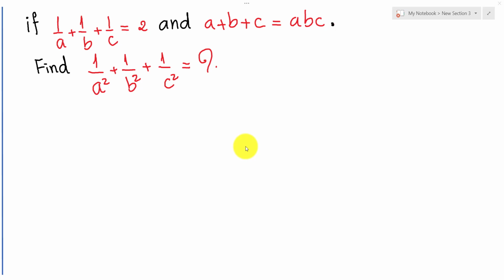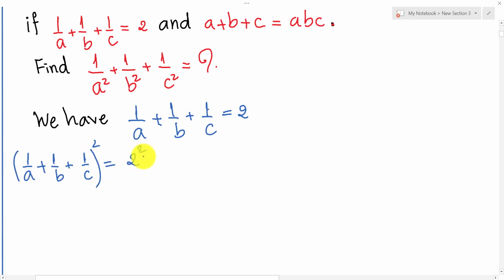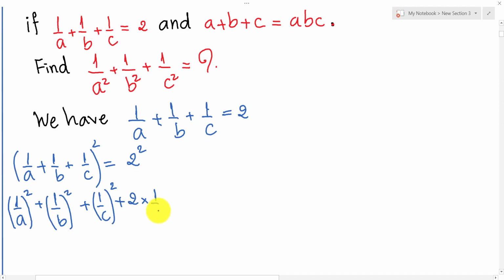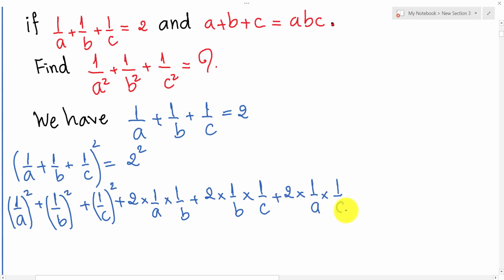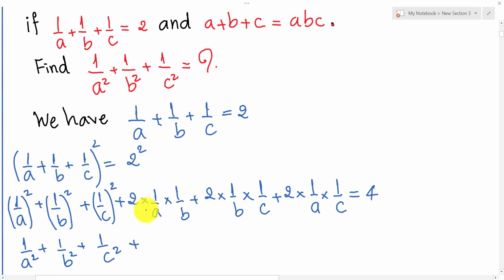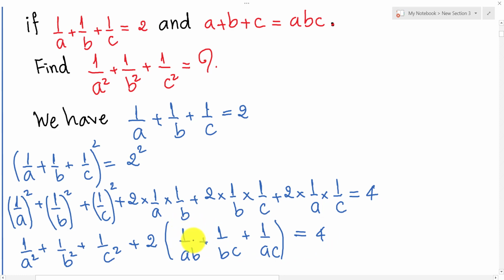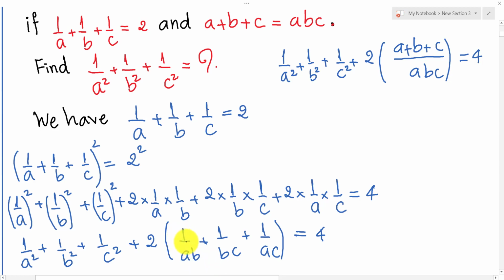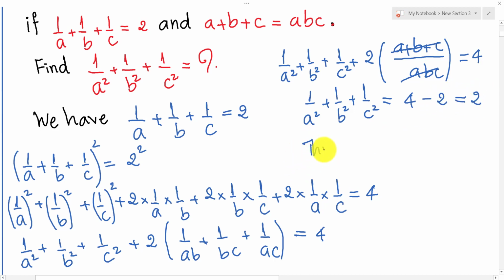Nice Math Olympiad Question | How to find the value of 1/a²+1/b²+1/c² | explain step by step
how to find the value of 1/a²+1/b²+1/c²

If you are new to my channel, please go ahead and hit that subscribe button and also tap on the bell notification so that you will notified whenever I upload a new video and also like, comment and share

math olympics
olympiad exam
math olympiada
British Math Olympiad
blackpenredpen
olympics math
olympics mathematics
Number Theory
mathcounts
math at work
exponential equation
Olympiad Mathematics
Competitive Exams
Competitive Exams
imo
Common difference
Arithmetic Series
Arithmetic Sequence
Arithmetic Progression
Arithmetic Sequences
Arithmetic Progressions